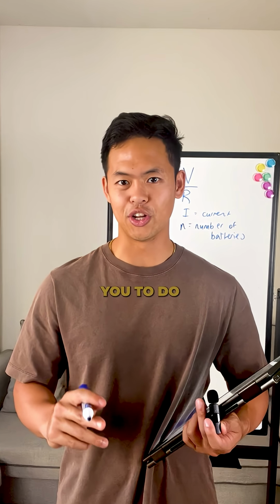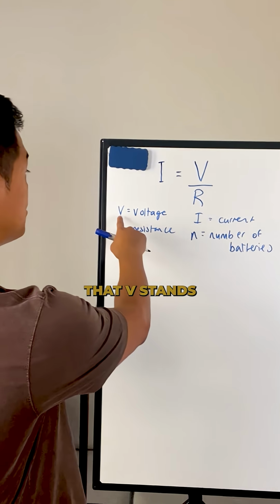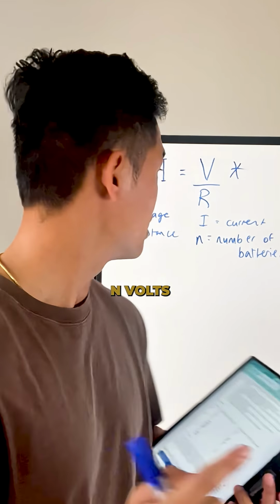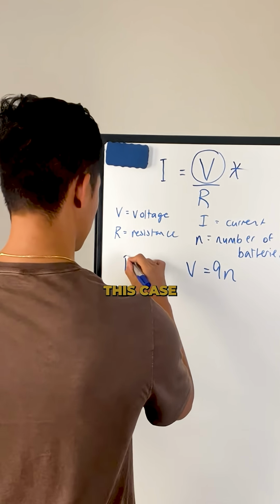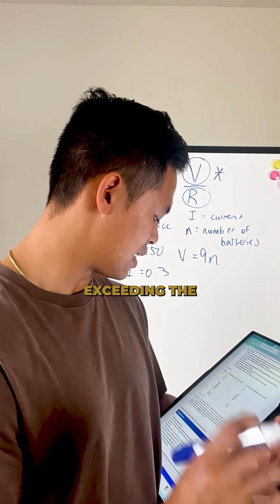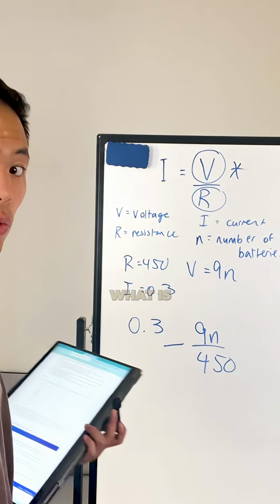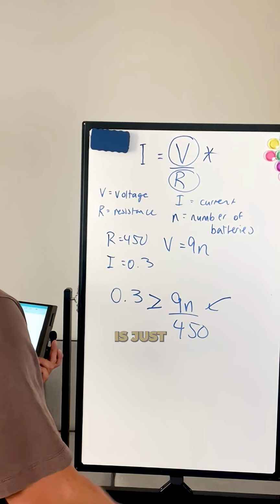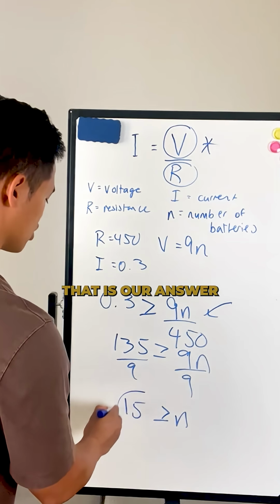Translation Trick Crushes SAT Word Traps 📝